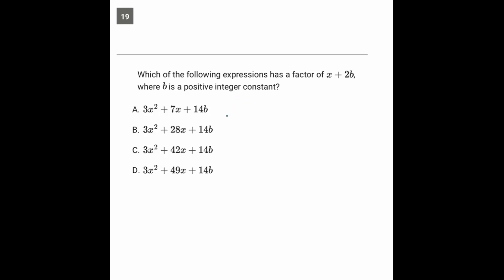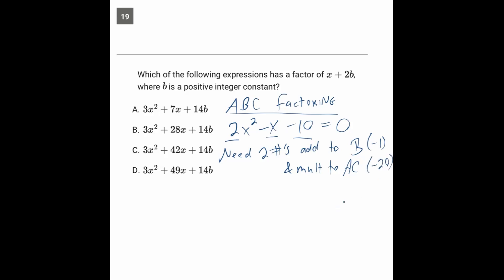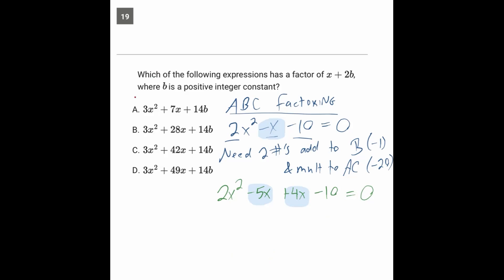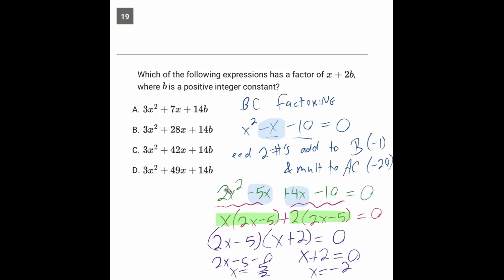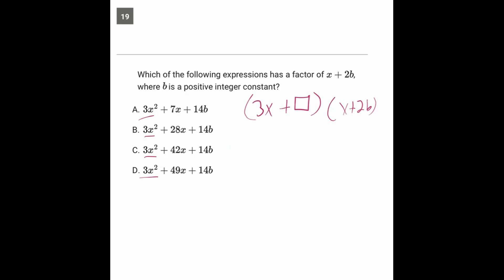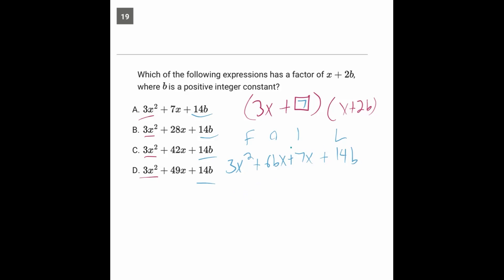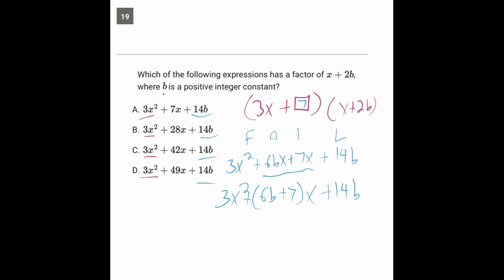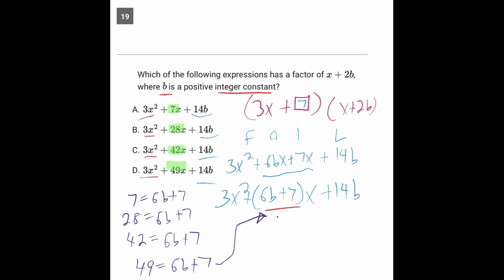Question 19 Hard, Math Module 2, SAT Bluebook Test 8